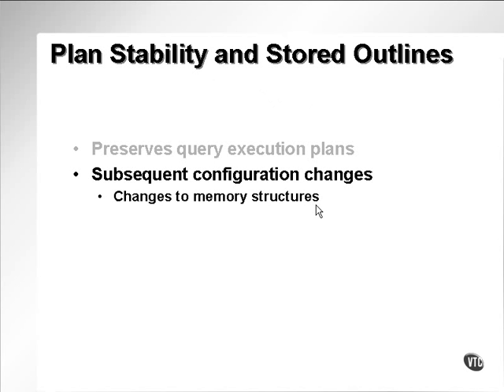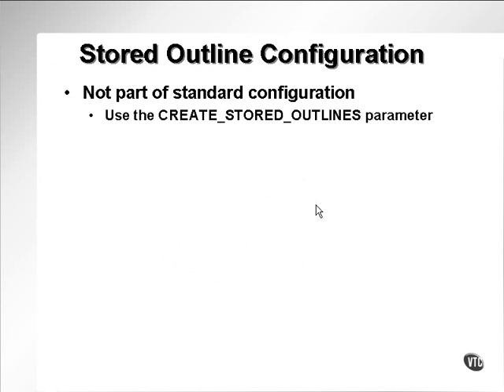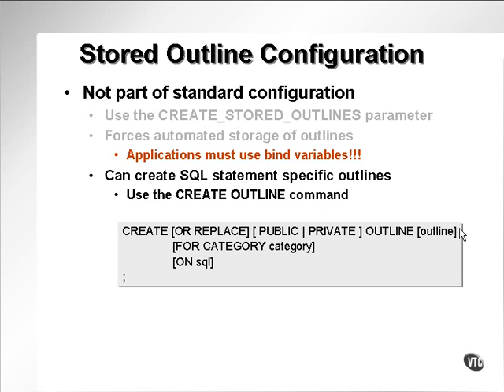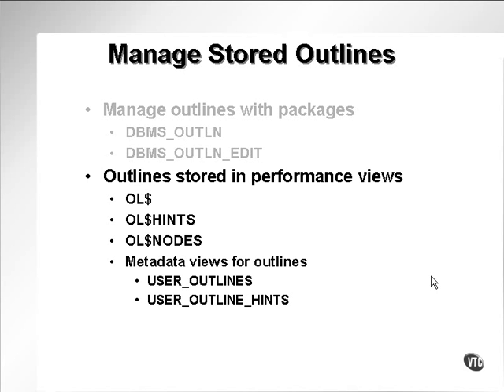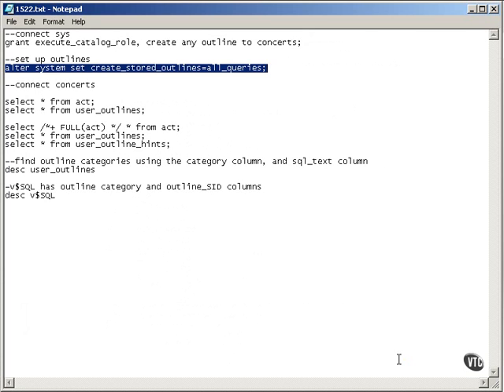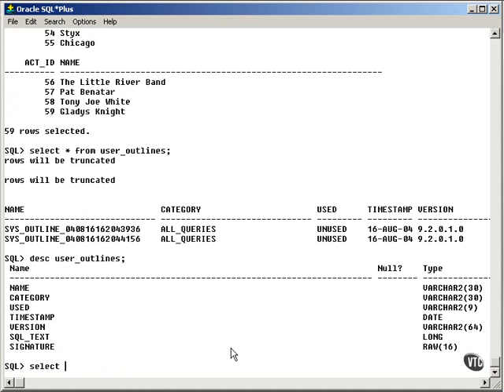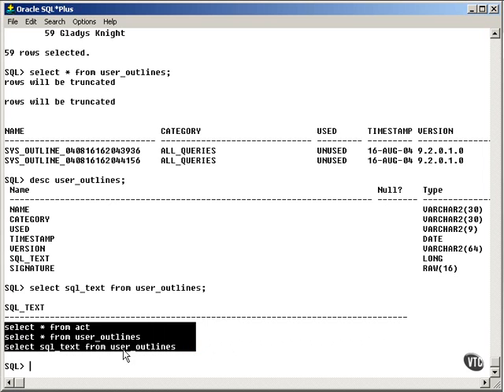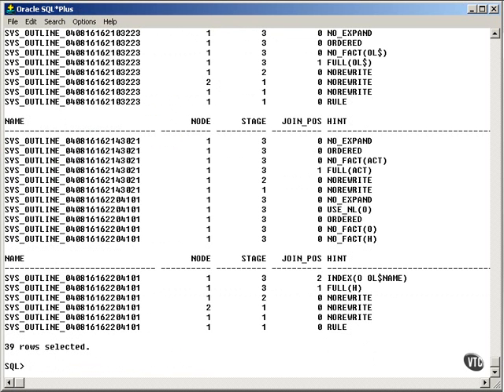oracle performance tuning 63